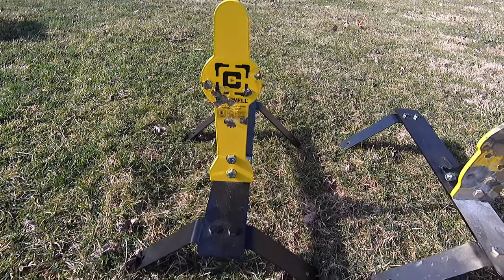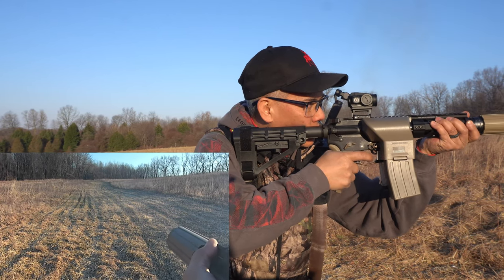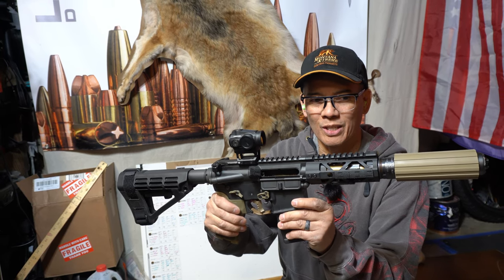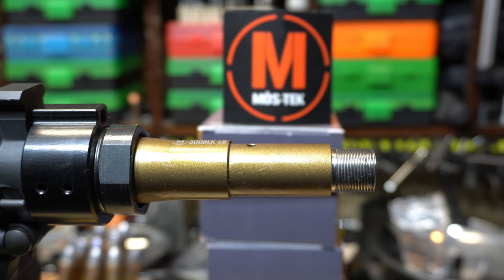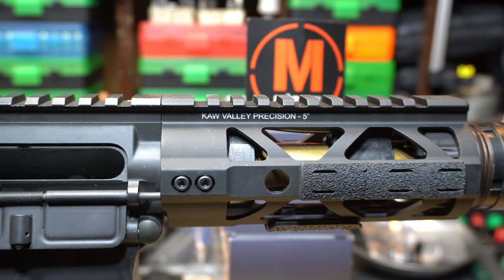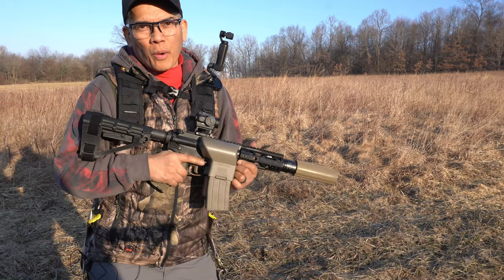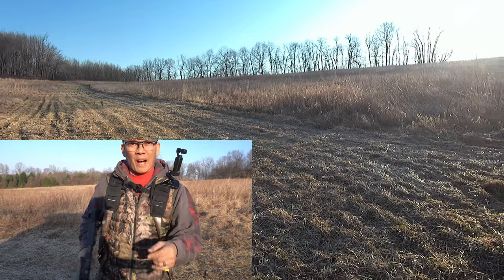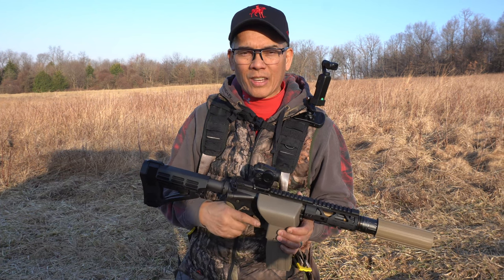Ultimate 300BLK Pistol | Mos-Tek 4.75" Barrel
In this video I look at The Ultimate 300BLK Pistol with a Mos-Tek 4.75 Barrel

I am now taking requests from all SUPER THANK supporters for upcoming video suggestions.
AND I just want to tell my loyal subscribers one big SUPER THANK YOU!!! for supporting the 2nd Amendment. God Bless America.